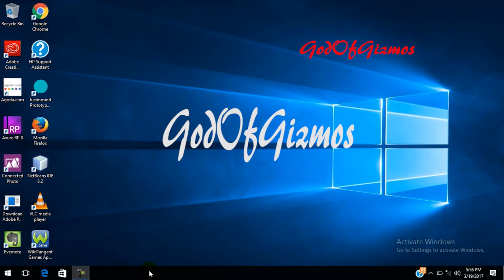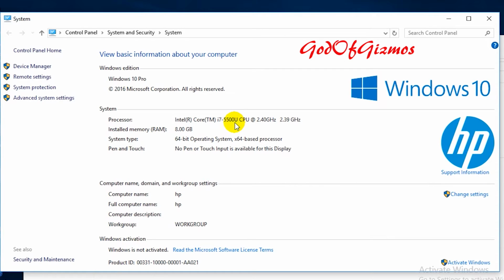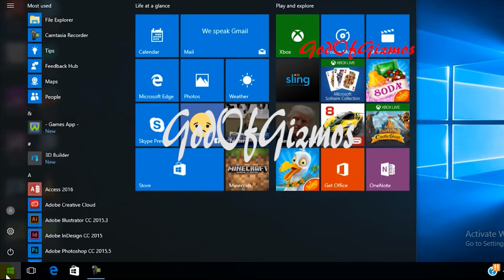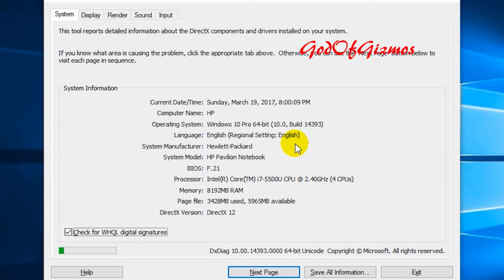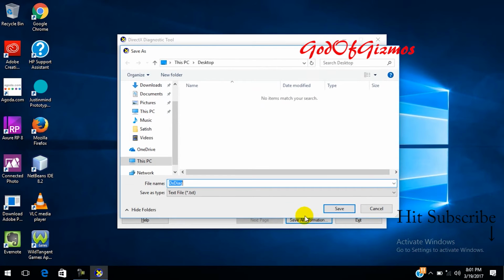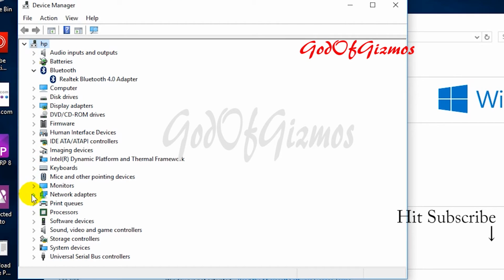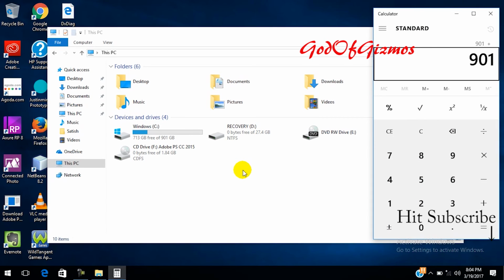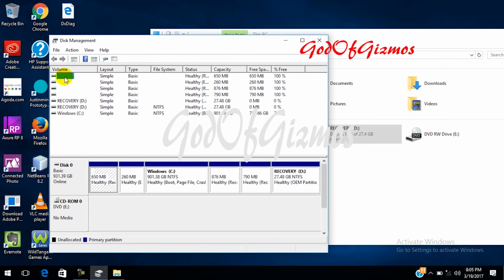How To Choose Laptop Or Computer - Laptop Or Computer Buying Guide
Suggestions & Configuration Check Before You Buy - Laptops & Computers- 2017

Friends, You Must Consider the 5steps I am showing in this video before you buy any laptop/computer/pc for use.
After following the 5steps I have shown in this video you'll get to know, the laptop/computer you are buying is worth money for you or not.
1.Checking System Properties
2.Checking System Information
3.Checking DxDiag
4.Checking Device Mananger
5.Checking Disk Management

My Recommendation To Buy Laptop.
1. DOS OS installed - save 2000 to 3000 Rupees.
2. Laptop with 2 or more slots for RAM installation
3. Try to get latest in lower price
4. Don't consider ACER and other lower brand(Keyboard issue to often)
5. Less Weighing Laptop
6. Nice Battery Backup
7. Don't Overcharge for good battery backup
8. More "Ghz" more will be the speed

I3 6th Gen x64Bit Laptops

HP 15-BE011TU 15.6-inch Laptop (4GB/1TB/Free DOS /Integrated Graphics), Jack Black

HP Notebook 15-AY542TU 15.6-Inch Laptop (4 GB RAM DDR4, 1 TB HDD)

HP 15-BE015TU 15.6 Inches Laptop(Processor i3-6006U/8GB/ 1TB/ DOS),Sparkling Black Colour

Dell Inspiron 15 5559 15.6-inch Laptop (i3-6100U/4GB/1TB/DOS/Integrated Graphics), Black

HP AR003TU - 14 Inch Laptop (4GB / 1TB / Integrated Graphics/ DOS) Turbo SIlver

NOT SURE IF IT SUPPORTS 64Bit OS
Dell Vostro 3568 Z553505UIN9 15.6" Anti Glare HD LED Laptop (6th Gen 2.30 GHZ Intel Core i3- 6100U/4GB DDR4 RAM/1TB HDD/Ubuntu),Black

Dell Inspiron 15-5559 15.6-inch Laptop (Core i3 6th Gen -6100U/4GB/1TB/Windows 10/Integrated Graphics),Silver

Acer Aspire ES1-572 (UN.GKQSI.003) Core i3 6th Gen - 6006U / 4 GB / 500GB HDD /15.6 inch Led Display / Linux / Midnight Black

I5 6th Gen x64Bit Laptops

HP 14-AM081TU 14-inch Laptop (4GB/1TB/Windows 10 Home/Integrated Graphics), Turbo Silver

HP 15-BE002TX 15.6-inch Laptop (8GB/1TB/Windows 10 Home/2GB Graphics), Turbo Silver

HP 15-AY503TX 15.6-inch Laptop (i5-6200U/8GB DDR4L /1TB /DOS/2GB Graphics Dedicated), Turbo Silver

HP 15-AU003TX 15.6-inch Laptop (i5-6200U/8GB/1TB/Windows 10 Home/2GB Graphics), Natural Silver

Asus R558UR-DM069D 15.6-inch Laptop (i5-6200U/4GB/1TB/DOS/NVIDIA GT 930MX 2GB Graphics), Dark Brown

Dell Inspiron 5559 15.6-inch Laptop (-i5-6200u/4GB/1TB/Windows 10), Silver

HP 15-ac179TX 15.6-inch Laptop (i5-6200/4GB/1TB/DOS/2GB Graphics), Turbo Silver

Dell Vostro-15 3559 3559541TBiBU 15.6-inch Laptop (i5-6200U/4GB/1TB/Ubuntu/Integrated Graphics), Black

Inspiron i7-15RSLV Dell 15R 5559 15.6" FHD Touch 6th Gen i7-6500U 16GB 1TB HDD Upto 4GB AMD Graphics Windows10 Back-lit KeyBoard (1920x1080) DVDRW(Silver)

HP Pavilion15 (Power) i7-6700HQ Quad Core 16GB 1TB 4GB NVIDIA GTX 960M Win 10 15.6" FHD (1920x1080) BKL Keyboard NO ODD SS Hinges

I3 6th Gen Laptops
HP Core i3 6th Gen - (4 GB/1 TB HDD/DOS) 1AC75PA#ACJ 15-BE012TU Notebook  (15.6 inch, SParkling Black, 2.19 kg)

Acer ES 15 Core i3 6th Gen - (4 GB/500 GB HDD) UN.GKQSI.003 ES1-572 Notebook  (15.6 inch, Midnight Black, 2.4 kg)

Lenovo Core i3 6th Gen - (4 GB/1 TB HDD/Windows 10 Home) 80UD014BIH Ideapad 110 Notebook  (15.6 inch, Black, 2.2 kg)

Dell Inspiron Core i3 6th Gen - (4 GB/1 TB HDD/Windows 10 Home) A561202SIN9 3467 Notebook  (14 inch, Black)

HP Core i3 6th Gen - (4 GB/1 TB HDD/Windows 10 Home) 1AC73PA#ACJ 14-ar004TU Notebook  (14 inch, Turbo SIlver, 1.94 kg)

I5 6th Gen Laptop
Lenovo 310 Core i5 6th Gen - (8 GB/1 TB HDD/DOS/2 GB Graphics) 80SM01EEIH IP 310 Notebook  (15.6 inch, Black, 2.2 kg)

HP Core i5 6th Gen - (4 GB/1 TB HDD/Windows 10 Home) X5Q20PA#ACJ AY503TU Notebook  (15.6 inch, Silver, 2.19 kg)

Lenovo 310 Core i5 6th Gen - (8 GB/1 TB HDD/Windows 10 Home/2 GB Graphics) 80SM01EFIH IP 310 Notebook  (15.6 inch, Black, 2.2 kg

HP Core i5 7th Gen - (8 GB/1 TB HDD/Windows 10 Home/4 GB Graphics) Y4F77PA 15-au114TX Notebook  (15.6 inch, Natural SIlver, 2.03 kg)

Dell Inspiron 5000 Core i7 7th Gen - (8 GB/1 TB HDD/Windows 10 Home/4 GB Graphics) Z563505SIN9G 5567 Notebook  (15.6 inch, Grey, 2.36 kg)